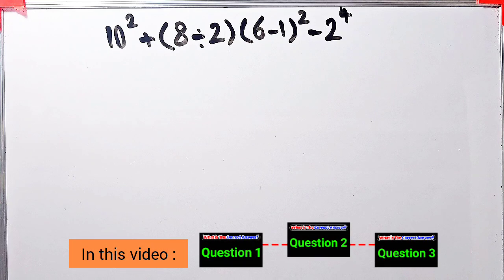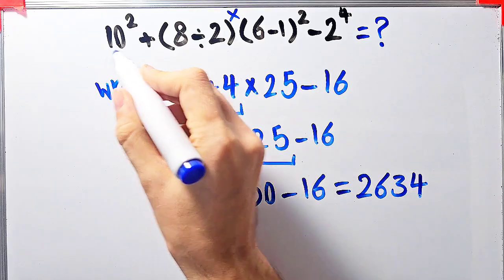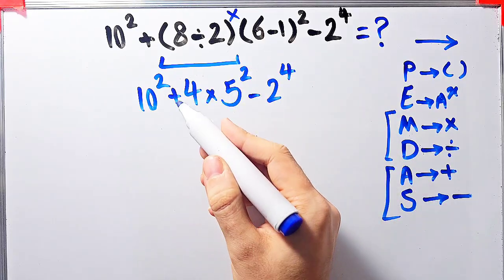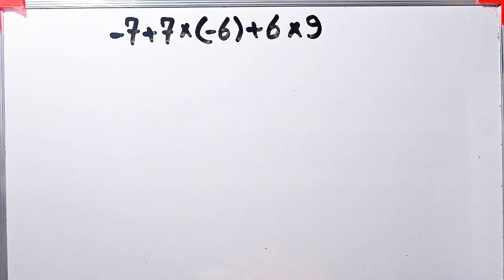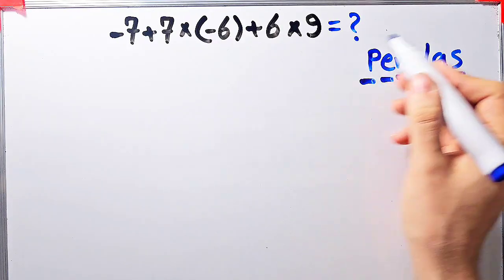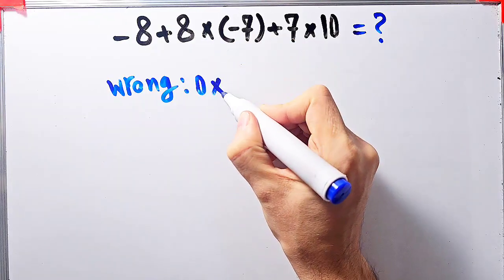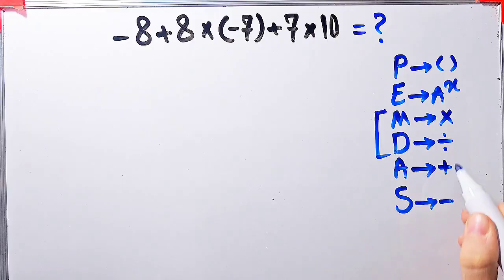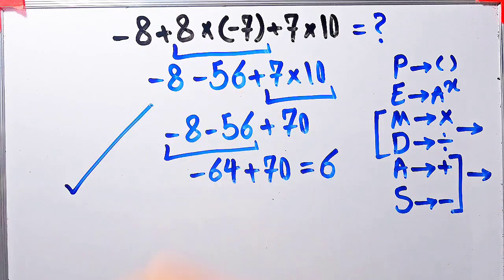This Math Question Is So Tricky That 90% of People Get It WRONG! Can you solve it?🤯🧠